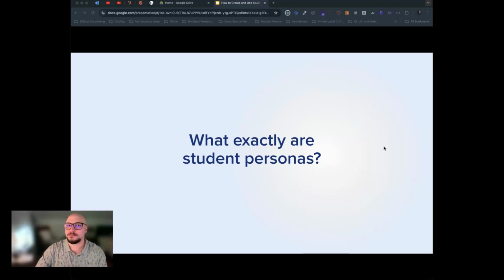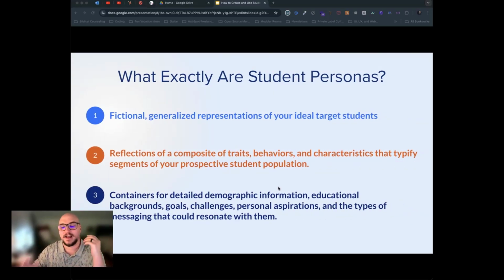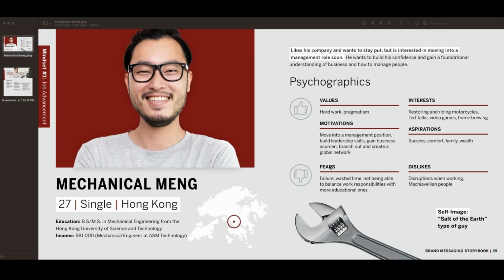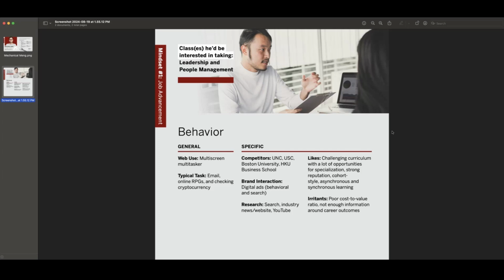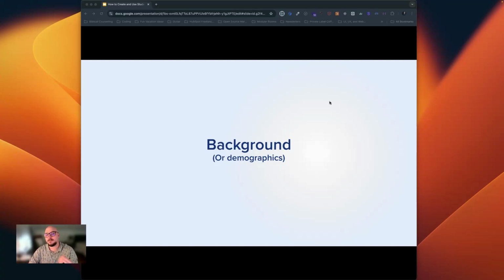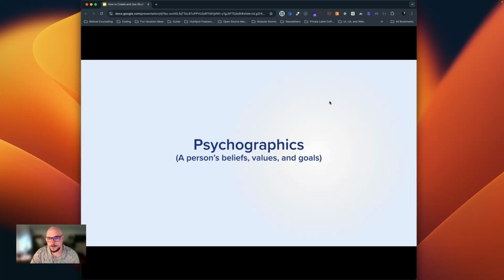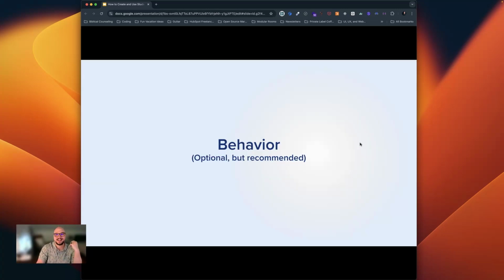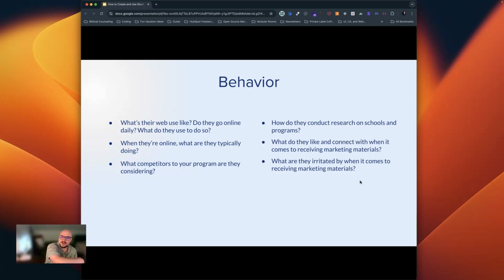How to Create and Use Student Personas in Your Higher Ed Marketing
Struggling to reach the right students with your higher education marketing? In this video, we break down how to create data-driven student personas to inform your marketing campaigns.  We'll cover what student personas are and how to create them, along with actionable tips on how to use them to target your marketing efforts and get real results.

By the end of this video, you'll be able to develop personas that resonate with your ideal students and craft marketing messages that convert.

Chapters
00:00 – Why use student personas?
00:50 – What are student personas?
02:17 – Real example of a student persona
04:16 – How to create your own student persona
07:08 – Additional resources